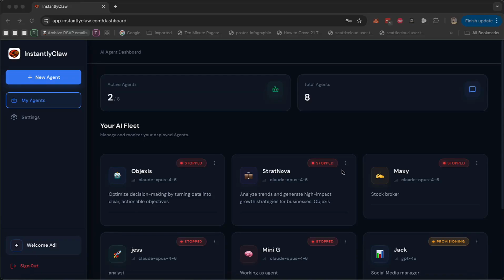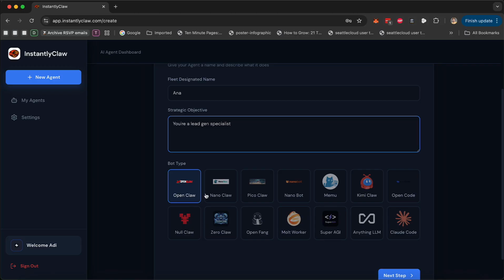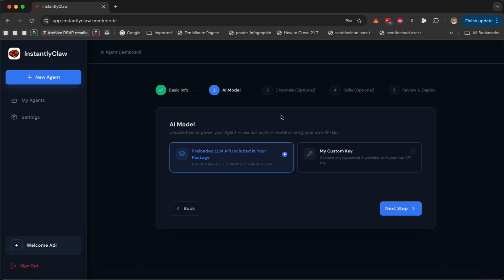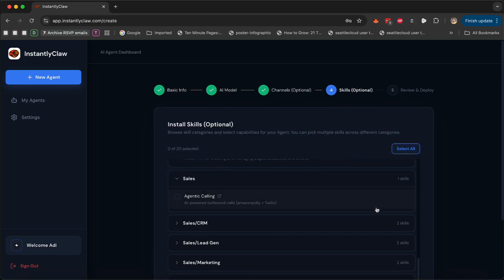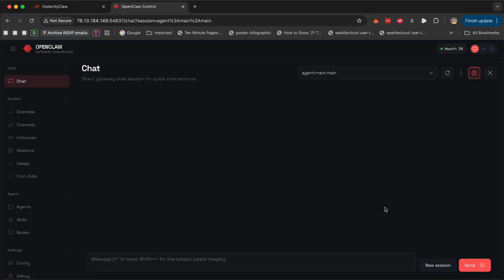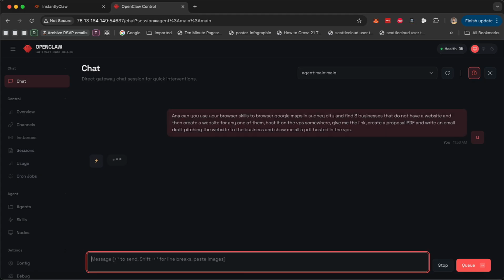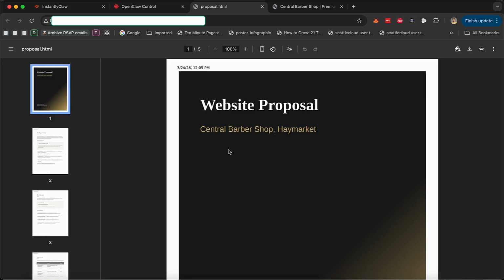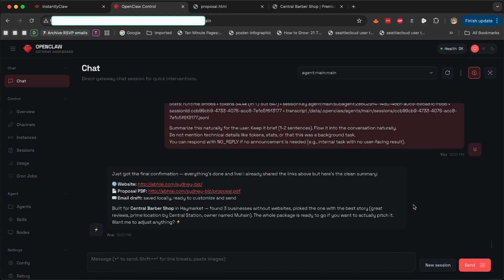InstantlyClaw Review & Demo - Hosted OpenClaw, Pre-Loaded & Ready in 60 Seconds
🚀 InstantlyClaw gives you a fully hosted, fully loaded OpenClaw
instance — deployed in 60 seconds. No Docker. No terminal. No server
setup. Just click, connect, and start giving it tasks.

In this demo you'll see:
✅ One-click cloud deployment (live in under 60 seconds)
✅ The 9 pre-configured AI agents and how they delegate to each other
✅ All 15 pre-installed skills in action
✅ Sending tasks via Telegram/WhatsApp and walking away
✅ Real output — the kind you can sell on Fiverr for $200–$500

⏱️ CHAPTERS:
0:00 - Intro: What is Instantly Claw
0:45 - Dashboard & Setting Up a New Agent
1:45 - Selecting the LLM & AI Model
2:10 - Selecting Your Channels
2:30 - Installing Skills
3:05 - Review & Deploy
3:15 - Your AI Fleet
3:58 - Your New OpenClaw in Action.
4:22 - Real World Use Case Live

💰 THE MATH:
One $200 Fiverr gig pays for InstantlyClaw 5x over. Commercial rights
included — you keep 100% of client revenue.

🔒 SAFE BY DESIGN:
Runs in an isolated cloud container. Your files, emails, and passwords
are never accessible. Confirm-before-acting safety rails on every
sensitive action.

🎁 BONUSES INCLUDED (free with purchase):
- The AI Agency Funnel Template Pack (squeeze page, 5-email nurture, one-pager)
- The Instant Client Closer Script (sales conversation framework)
- The Dental Practice AI Blueprint (niche playbook, pricing tiers, proposal email)
- The 22-Page OpenClaw Guide + Guide Reframe (credibility piece, self-hosted vs hosted argument)
- The AI Services Pricing Reference (market rates, margins, revenue scenarios)
- Abhi's AI Agent Profits Bootcamp
- 10 Ready-Made Business Prompt Packs (10 niches, 20+ prompts each)
- Commercial Rights Certificate
- Private Community Access
- "First Client in 7 Days" Blueprint

⚠️ Early-bird pricing is live now — price increases after launch.